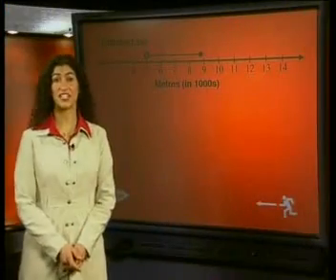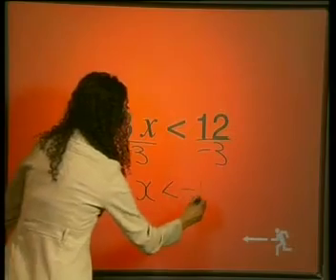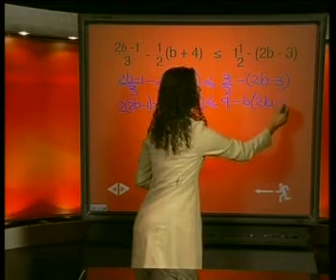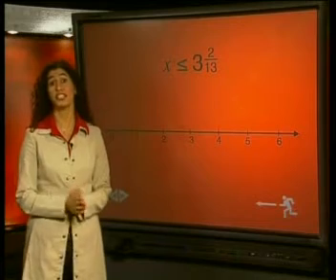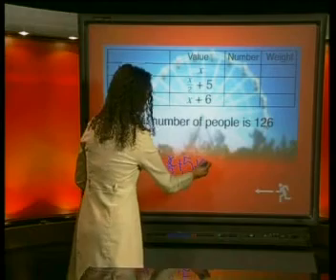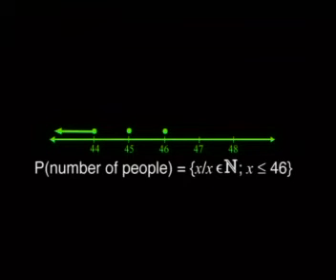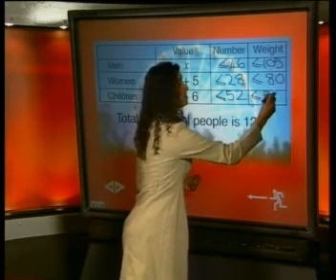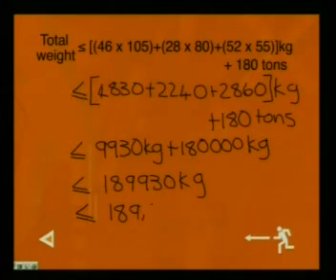Mathematics - Linear Inequalities: More Linear Inequalities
This is the 3rd lesson in the series, "Linear Inequalities." It shows how to solve linear inequalities that have a denominator and demonstrates how to represent solutions on a number line.